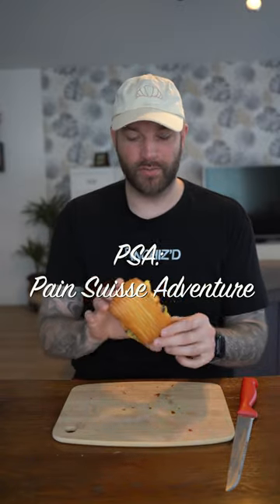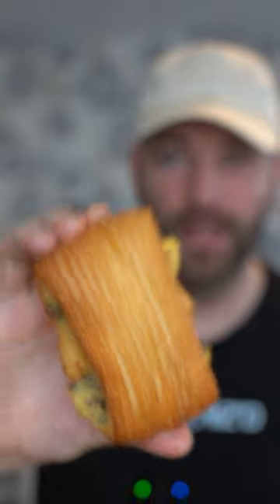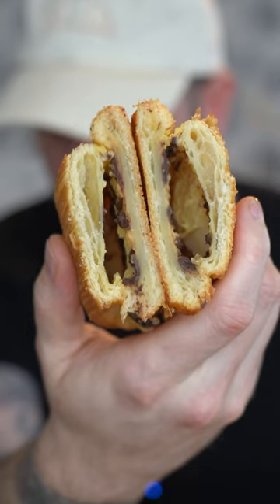THE PAIN SUISSE chefromainavril (full on IG)